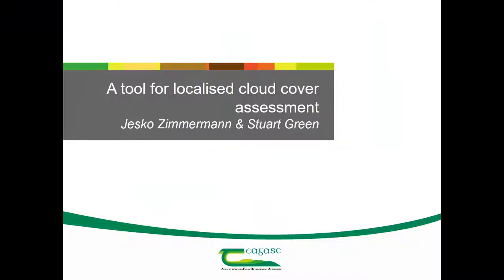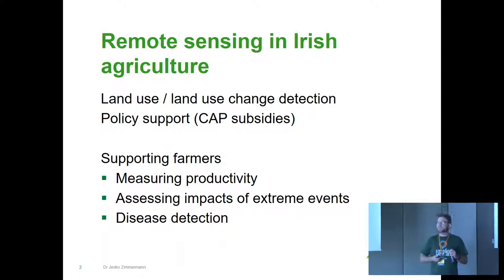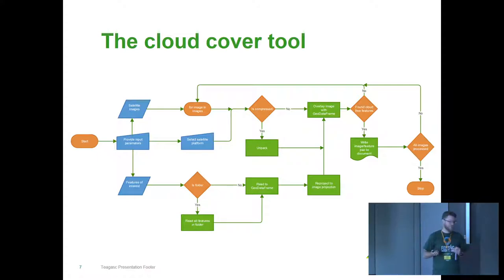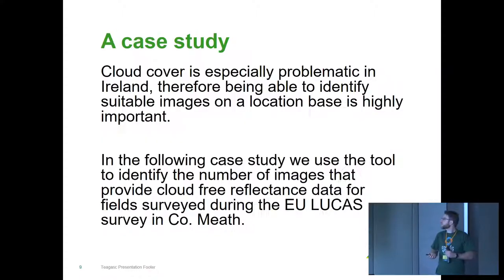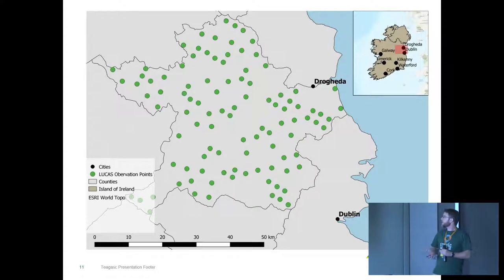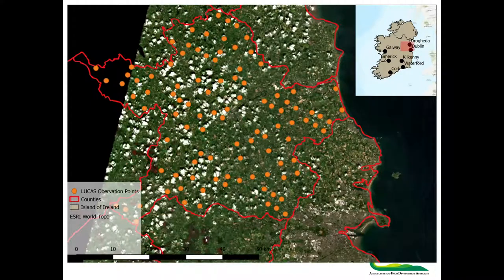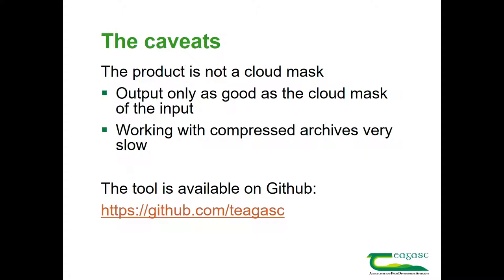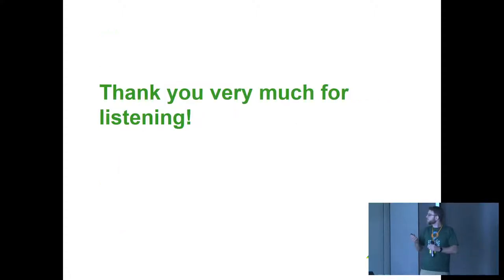2019 - Extracting cloud free images in an area of interest from a remote sensing archive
Open source satellite imagery becomes increasingly important in many areas of research and business. In the case of agriculture, it is being used to assess land use, support subsidies, and to help farmers to manage their land more efficiently. Many of these applications require regular revisits to best catch temporal the variety that defines many land uses.
Cloud cover can be a serious issue, often obscuring the majority of images acquired from passive sensors. Filtering an area of interest for cloud free images, can be labour intensive or lead to loss of valuable input data.
Here we introduce a Python tool developed using open-source packages that will assess user defined areas of interest against supplied cloud masks for three satellite platforms: ESA’s Sentinel-2 (Level 1C products), NASA’s Landsat-8 (Level 1C and SR products) and the joint CNES and ISA platform Venµs.
We present a case study from County Meath, Ireland to assess the number of cloud free Sentinel-2 images identified for fields surveyed in the EU Land Use/Cover Area Frame Survey (LUCAS) and compare it to the number of images that would have been obtained by threshold filtering images.

None

Jesko Zimmermann